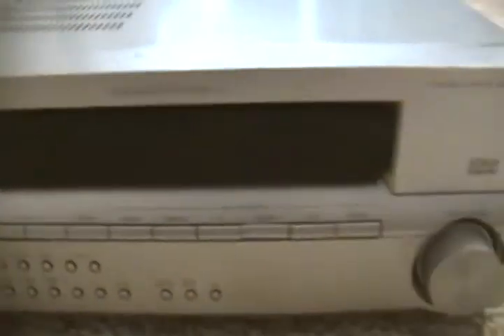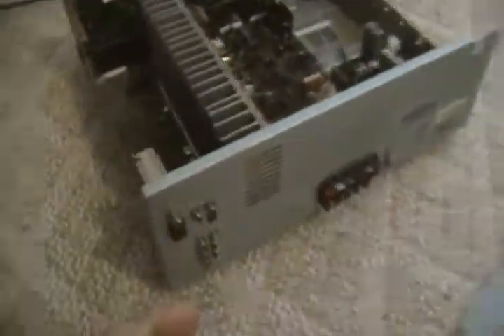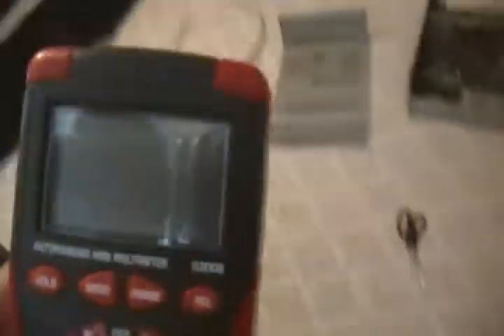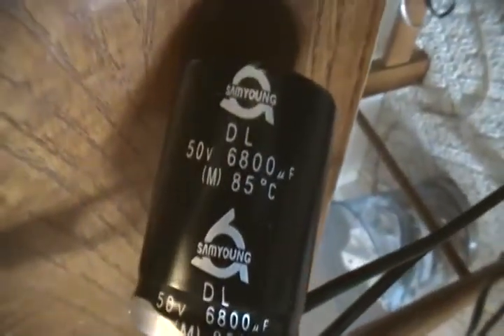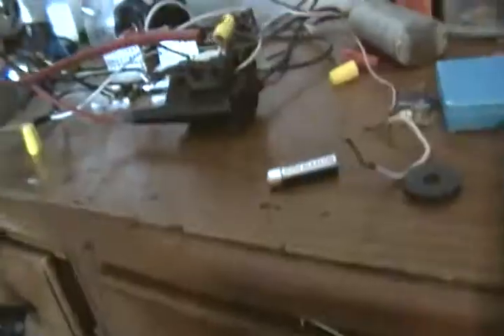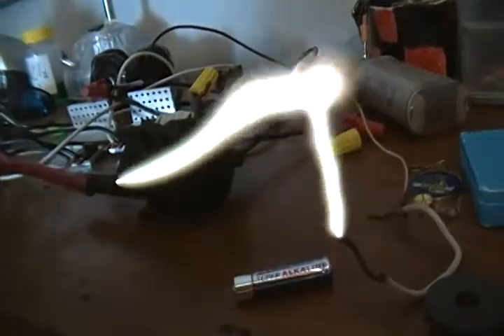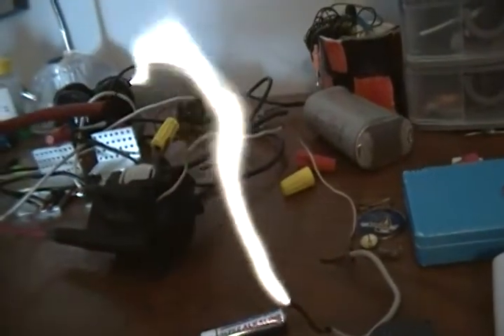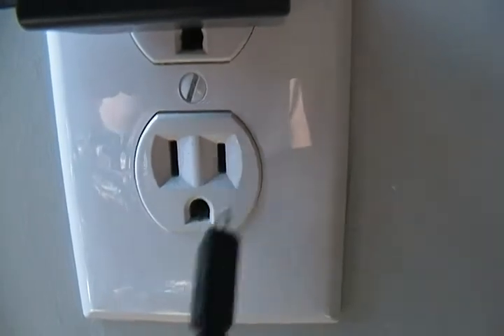40 Volt ZVS + Broken Stereo Find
My zvs running at maximum power with 40 volts. Also I found a nice stereo sitting before my eyes so guess what I did!